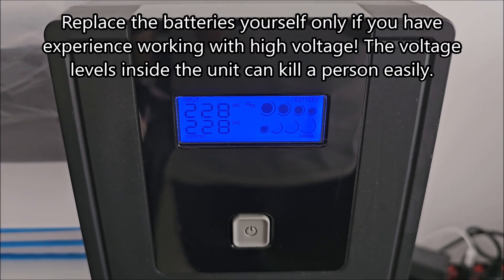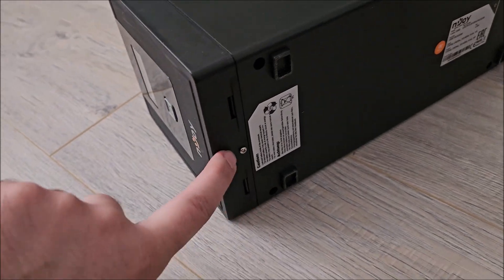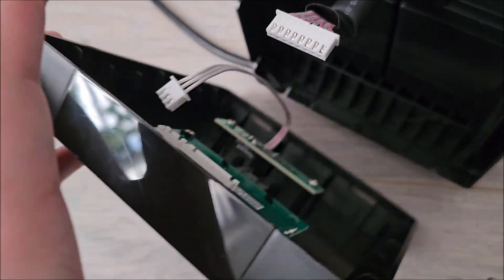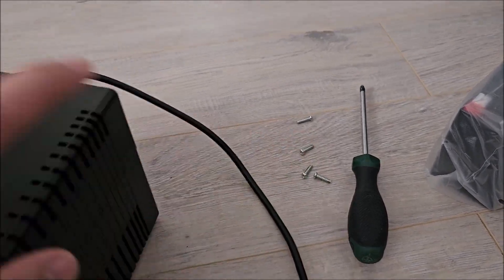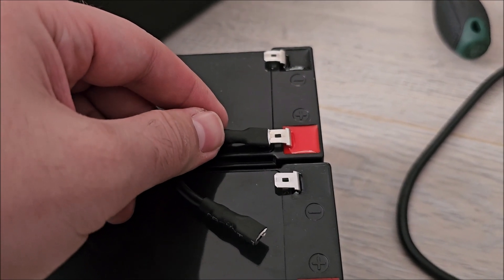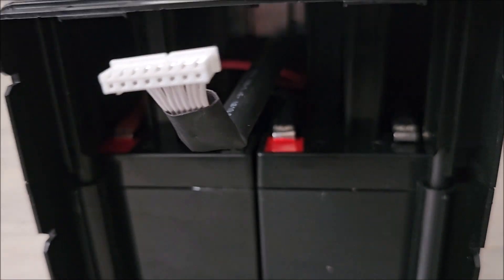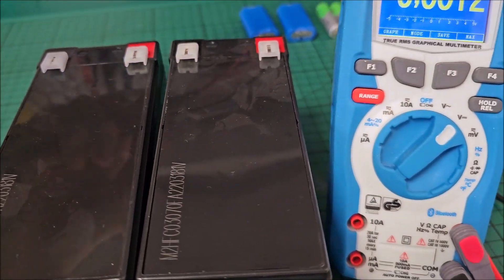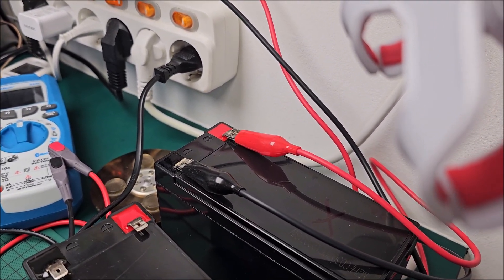🪫 How to replace the batteries in dual battery (24V total) nJoy Cadu UPS 🔋